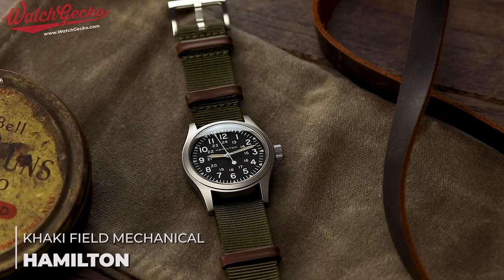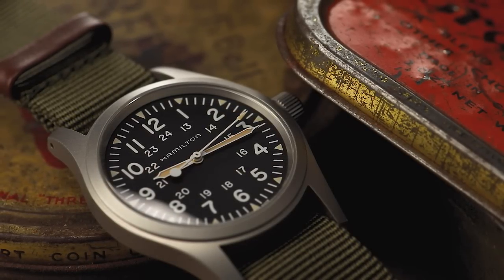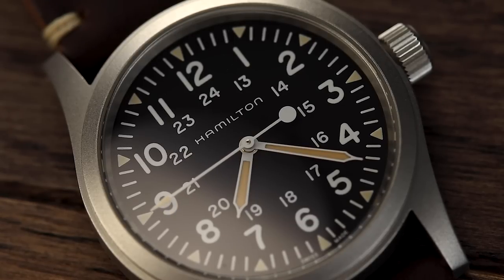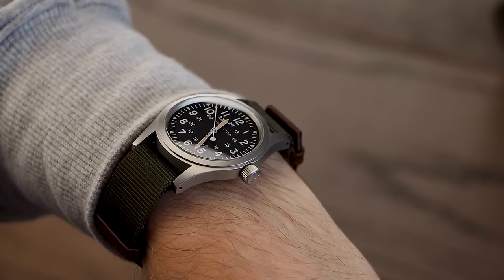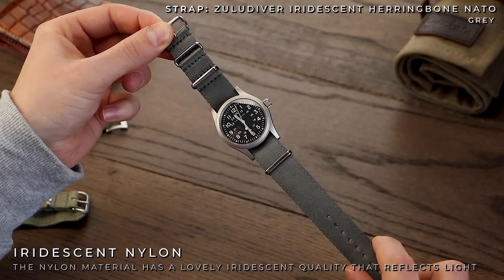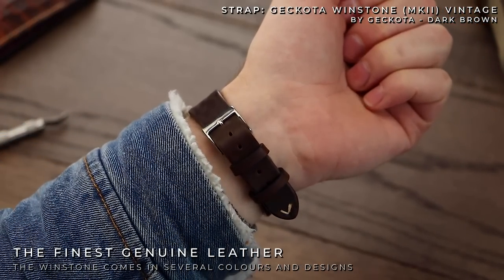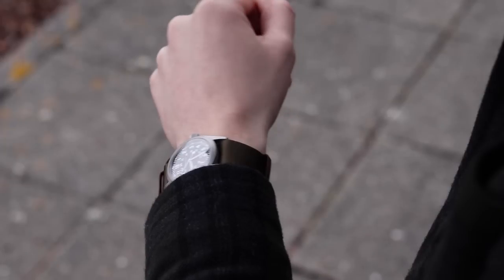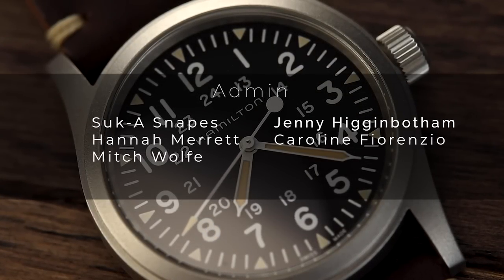Your New Field Watch - The Hamilton Khaki Field Mechanical Review: 10 for 10 by WatchGecko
10 for 10: Hamilton navigate the mine field of re-issued design and hit gold with this authentically executed field watch...

We’re back with the second episode of our new series, 10 for 10. This is a series from WatchGecko that sets out to inform you, the reader of 10 watches branching over 10 different categories that combined offer an extremely versatile, enjoyable and rounded collection. All together coming in at a value less than £10,000. Some watches maybe more expensive, some may be extremely affordable but together they will all come in less than £10,000.

The field watch
So we already have our everyday watch in the collection, so now its time for something a little different. Field watches. Now, as a concept, they somewhat live in the shadows of divers when it comes to tool watches. However, field watches steam from the same desires a diver has. The necessity for something tough, durable, easy to read and reliable.

The main difference seems to be the field watches disregard for bulk. Diver watches historically benefit from being larger in size. Whether that be favouring a 36mm case size rather than 32 – 34mm back in the 50s, or 44mm over 40mm in 2010. Field watches, on the other hand, suit being more slim, subtle and under the radar. They may not have received the limelight as divers have, but they certainly still have a place in your collection.

Inspired by the military, built to last”

The Khaki Mechanical is Hamilton’s way of paying the highest form of respect to original military field watches that left a mark on purposeful watchmaking indefinitely. It tastefully allows more modern wrists to appreciate the origins of many popular designs in a reliable, obtainable way.

After opening the box for the first time you can easily see Hamilton has nailed not only the dimensions but also the design. The name of the game with the NOMOS was legibility, so for Hamilton, it has to be authenticity. Everything about this watch from the hands, case and dial all feel like a genuine vintage watch.

Products Featured ;
ZULUDIVER IRIDESCENT HERRINGBONE NATO